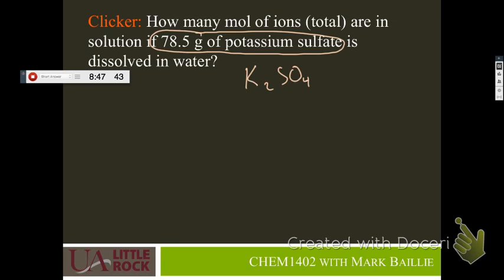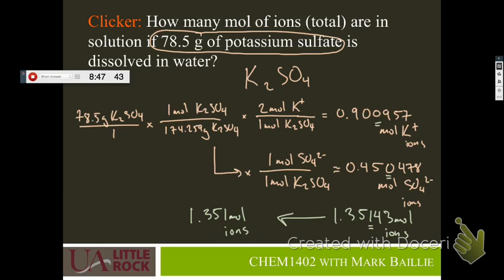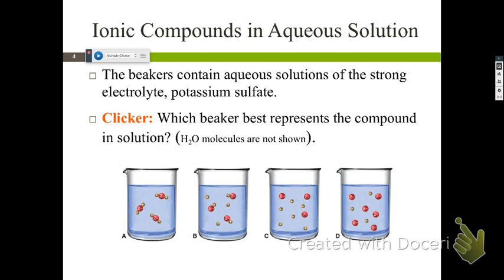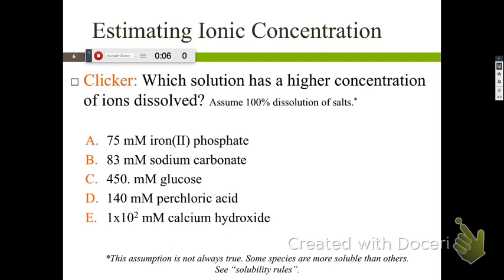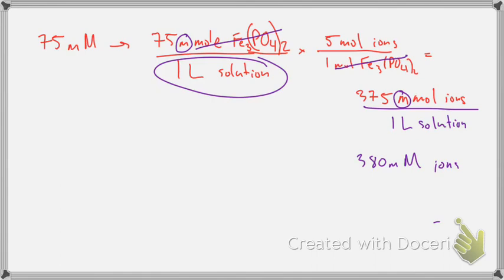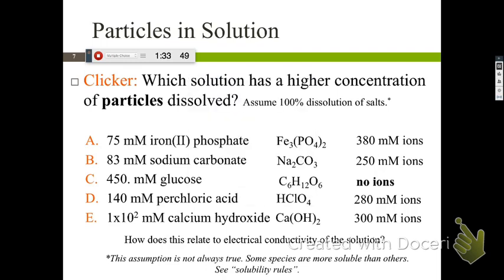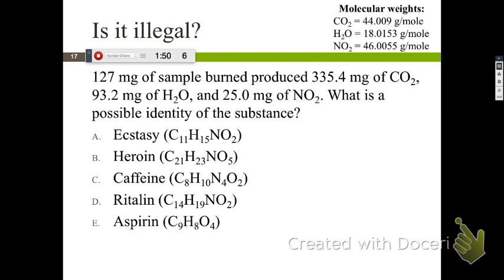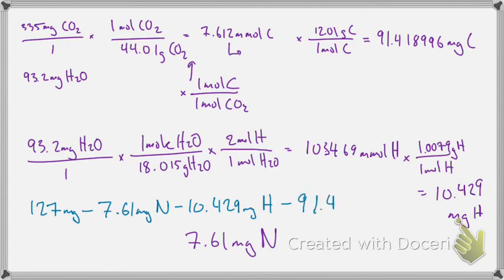18f CHEM1402- 10-26-2018